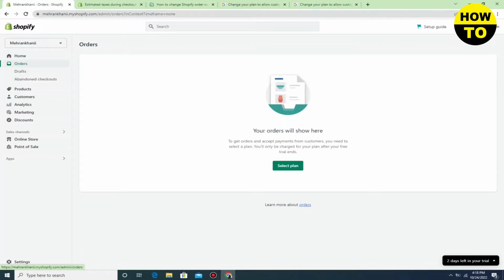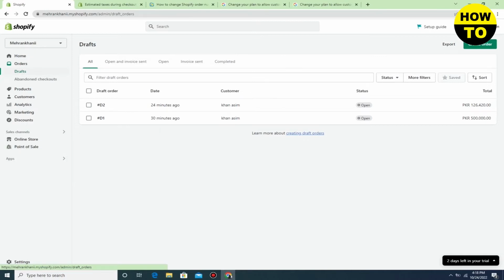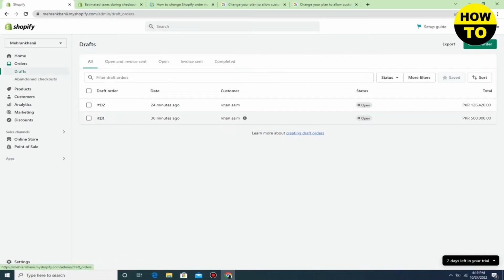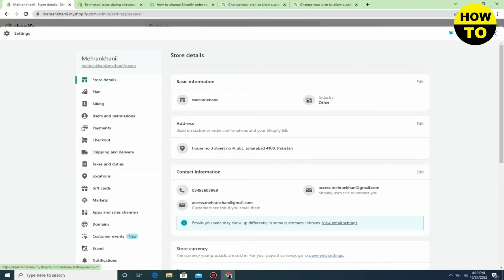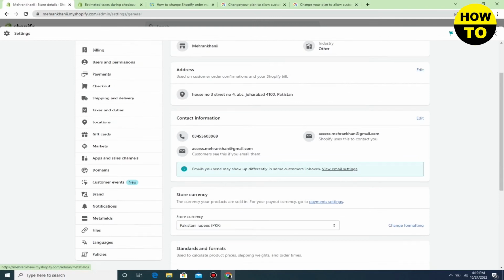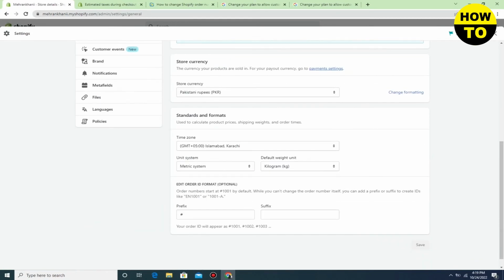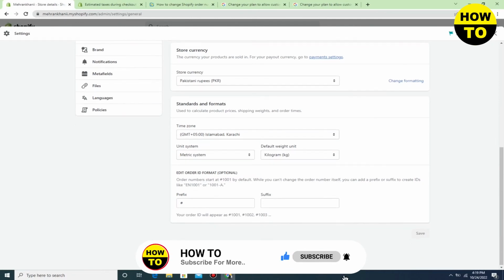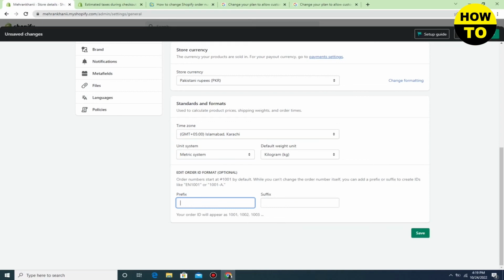How To Change Order Number in Shopify (2023)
Learn How To Change Order Number in Shopify . It is really easy to do and learn to do it in just a few minutes by following this super helpful tutorial to get a better understanding of everything.